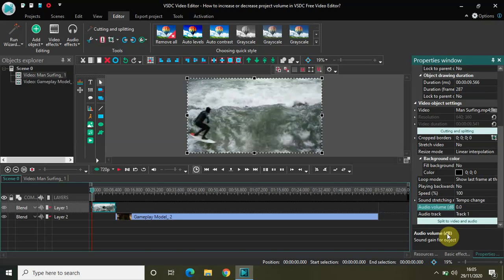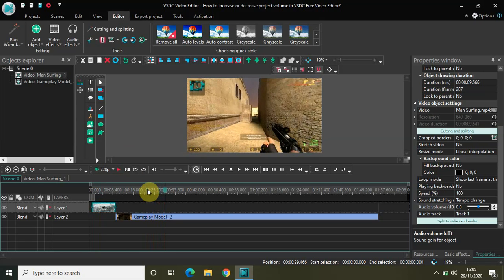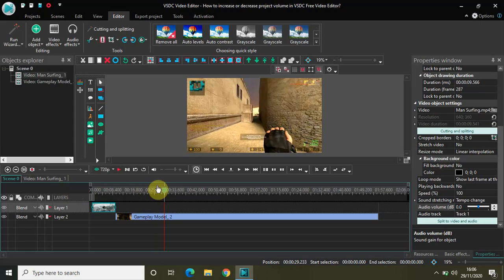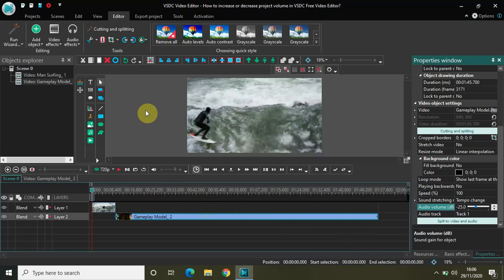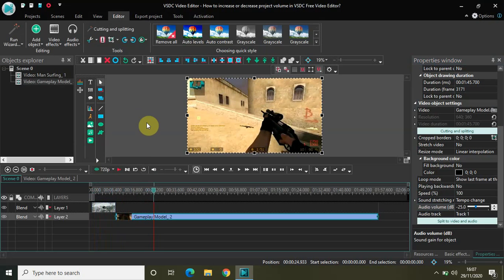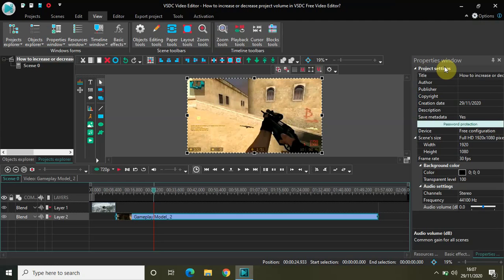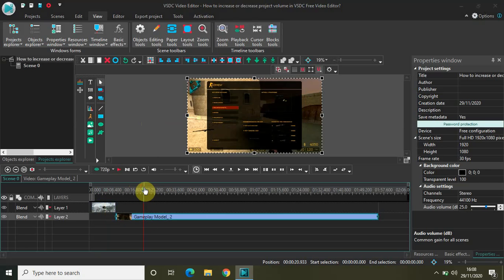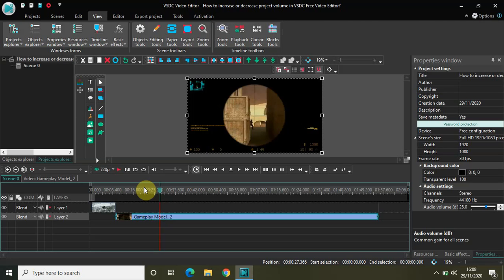How to increase/decrease project audio volume in VSDC Free Video Editor?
VSDC Video Editor Beginner Tutorial - In this video,I show you how you can increase or decrease the entire project volume in VSDC Free Video Editor.